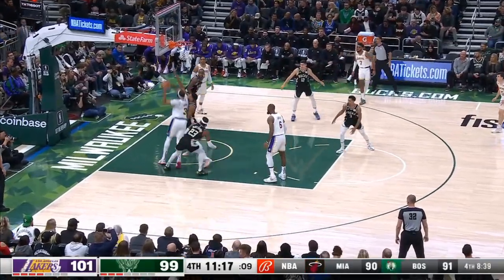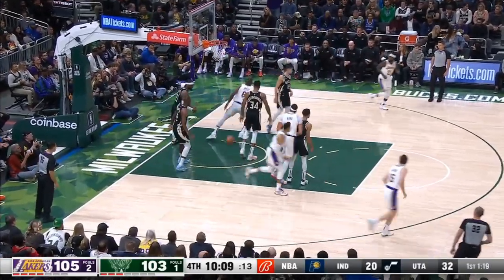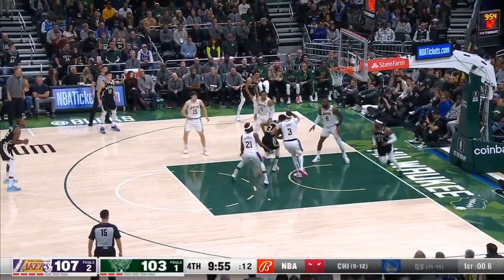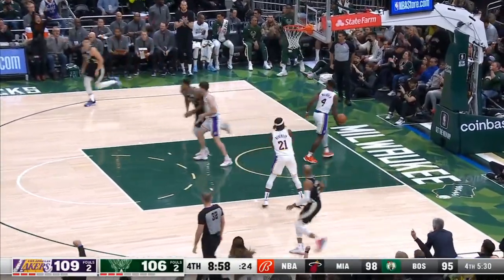Milwaukee Bucks vs Los Angeles Lakers Full Highlights 4th QTR | Dec 2 | NBA Season 2022-23